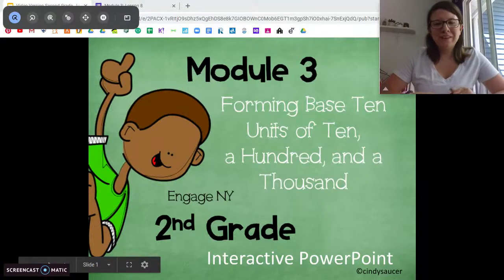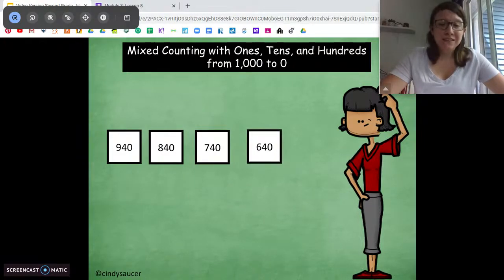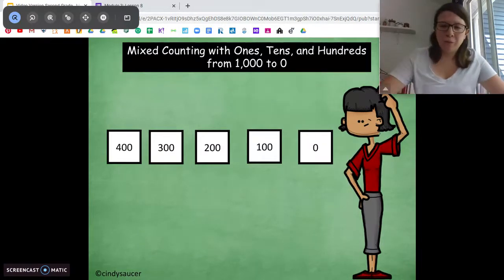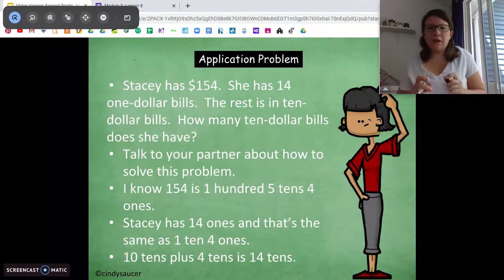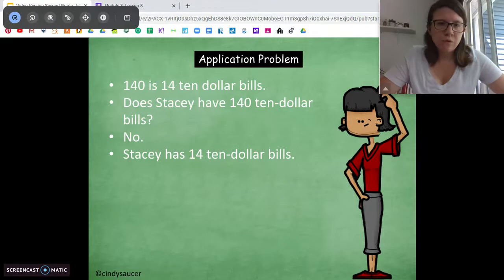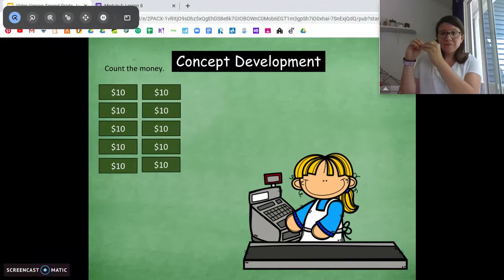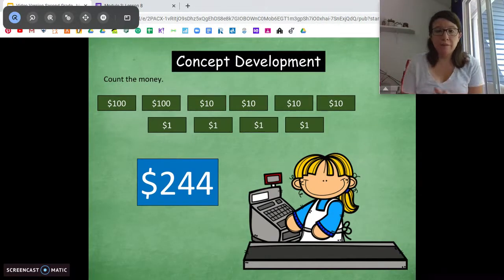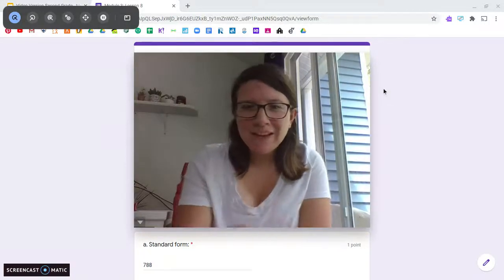2nd Grade EngageNY Math - Module 3 Lesson 8 Count total value of $1, $10, & $100 bills up to $1,000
2nd Grade EngageNY Math - Module 3 Lesson 8 Count the total value of $1, $10, and $100 bills up to $1,000